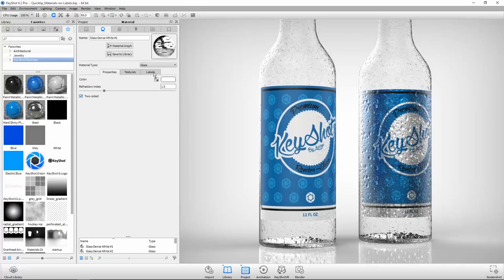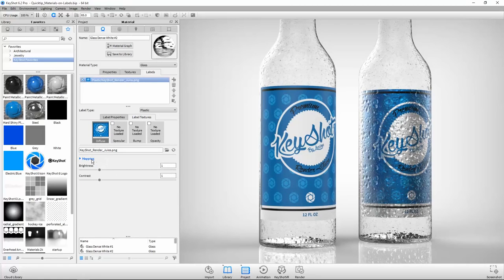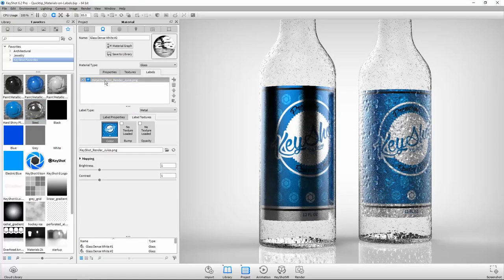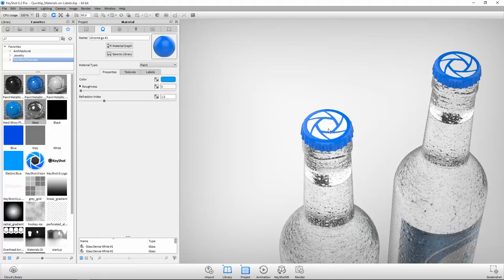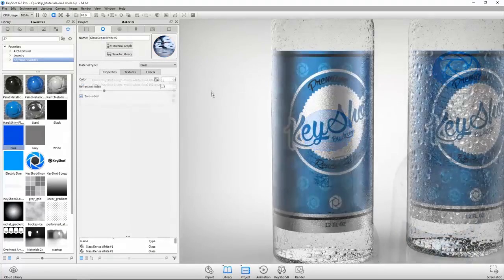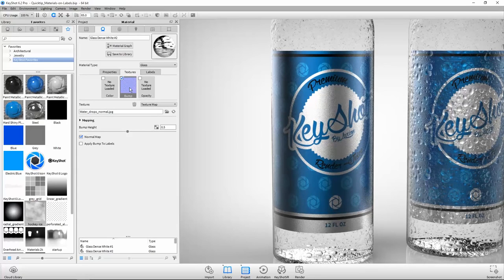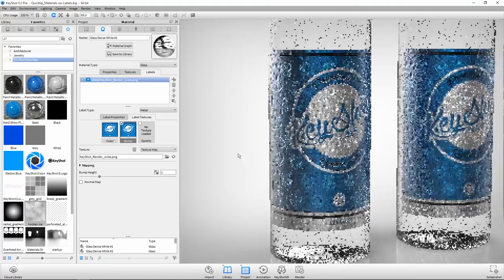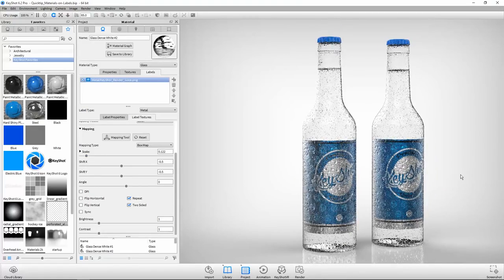KeyShot Quick Tip Materials On Labels